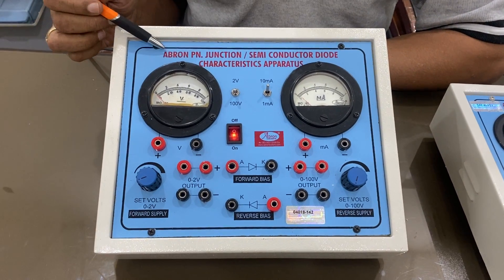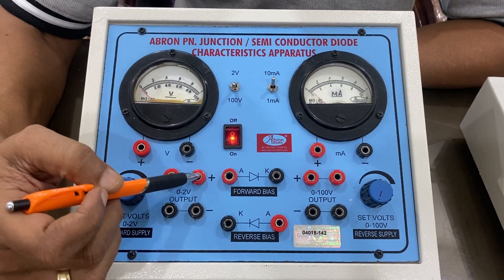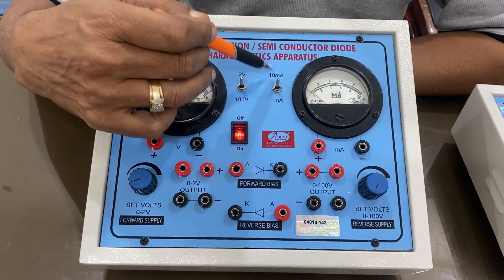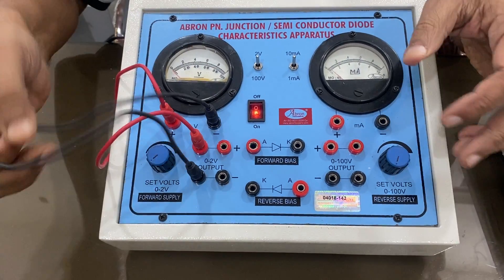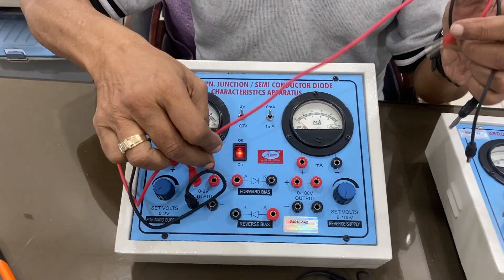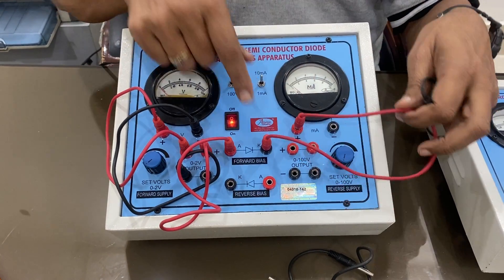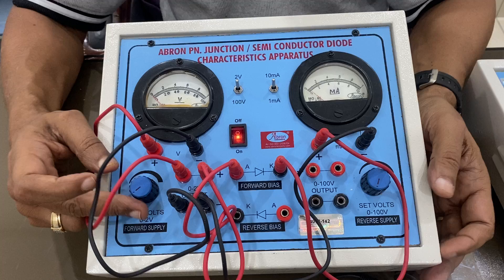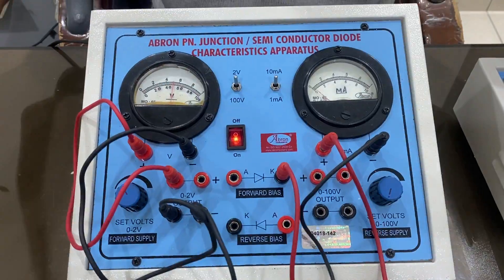How to use PN junction semi conductor diode curve apparatus circuit making working Abron Exports Eng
How to use PN junction semi conductor diode curve apparatus circuit making working Abron Exports English working study circuit making connection use and graph reading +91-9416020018